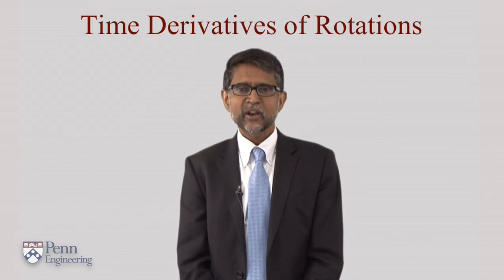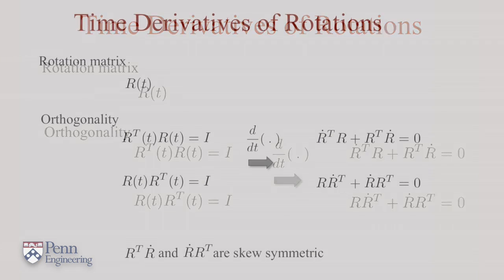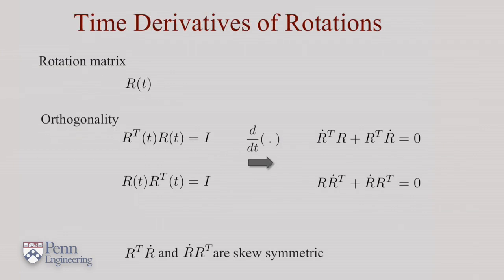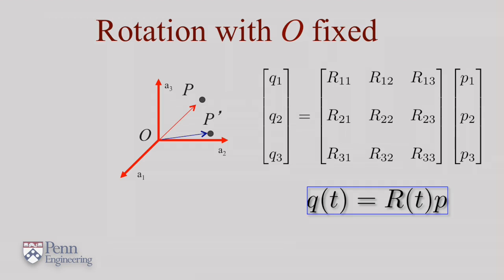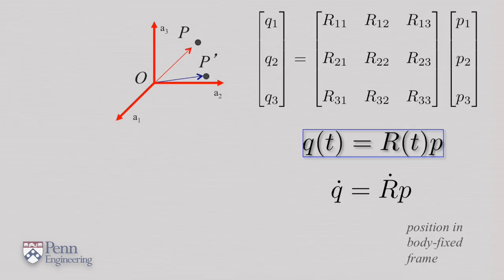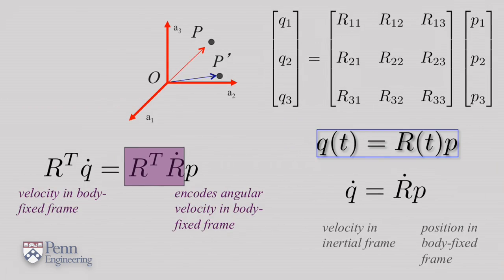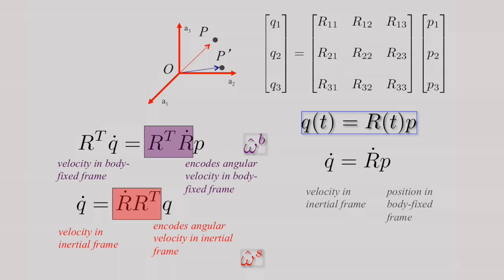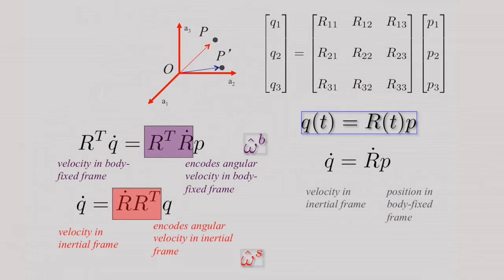Angular Velocity - Robotics: Aerial Robotics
Link to this course:
Robotics Specialization
How can we create agile micro aerial vehicles that are able to operate autonomously in cluttered indoor and outdoor environments?  You will gain an introduction to the mechanics of flight and the design of quadrotor flying robots and will be able to develop dynamic models, derive controllers, and synthesize planners for operating in three dimensional environments.  You will be exposed to the challenges of using noisy sensors for localization and maneuvering in complex, three-dimensional environments.  Finally, you will gain insights through seeing real world examples of the possible applications and challenges for the rapidly-growing drone industry.

Mathematical prerequisites: Students taking this course are expected to have some familiarity with linear algebra, single variable calculus, and differential equations.

Programming prerequisites: Some experience programming with MATLAB or Octave is recommended (we will use MATLAB in this course.) MATLAB will require the use of a 64-bit computer.
Motion Planning, Robotics, Quadcoper, Matlab
Well balanced mix of theory and practical applicability. Explanation of the material is also very good.  The assignments are nicely built on the taught material to stimulate understanding.,Exceptional Material, not only are the concept are explained well, the supplementary material are provided for all possible requirement along side. Advance course with minimum prerequisite
Welcome to Week 2 of the Robotics: Aerial Robotics course! We hope you are having a good time and learning a lot already! In this week, we will first focus on the kinematics of quadrotors. Then, you will learn how to derive the dynamic equations of motion for quadrotors. To build a better understanding on these notions, some essential mathematical tools are discussed in supplementary material lectures. In this week, you will also complete your first programming assignment on 1-D quadrotor control. If you have not done so already, please download, install, and learn about Matlab before starting the assignment.